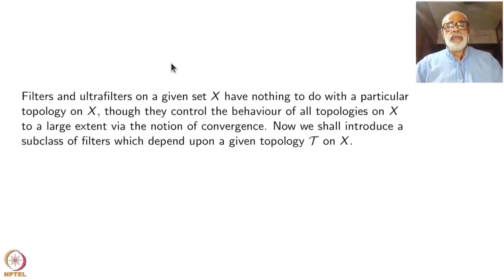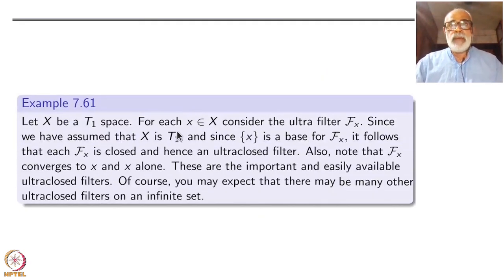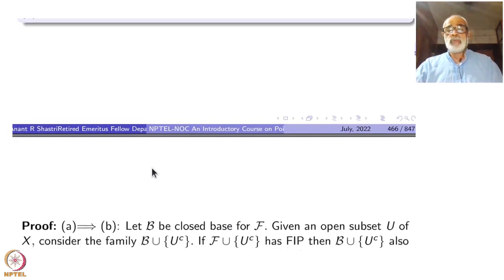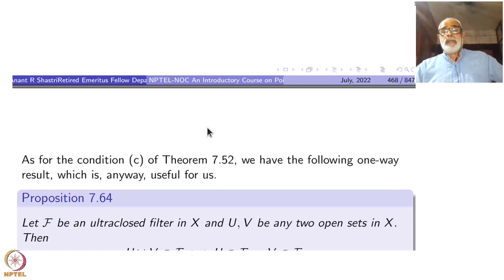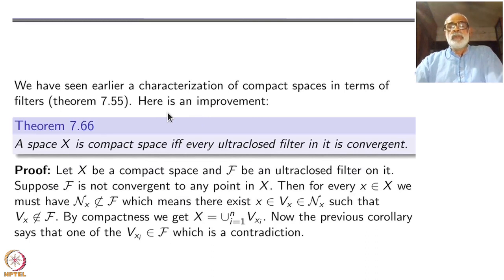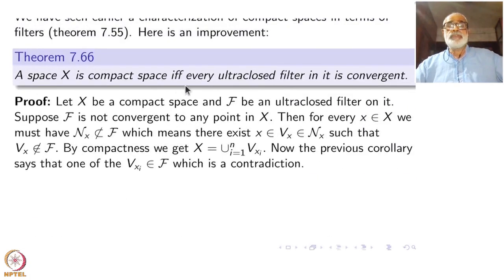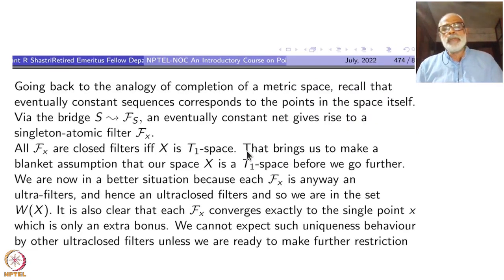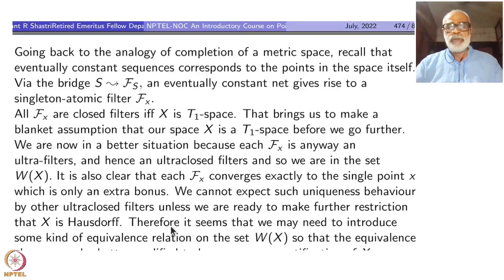Week 7 - Lecture 33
Lecture 33 : Ultraclosed filters